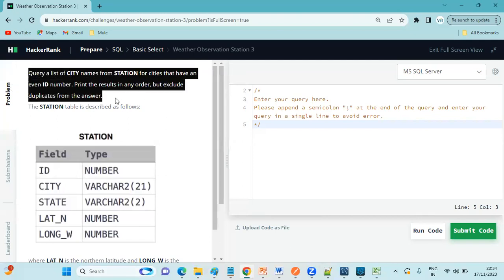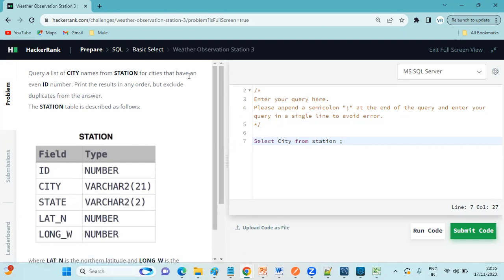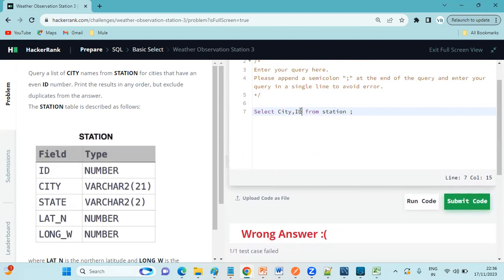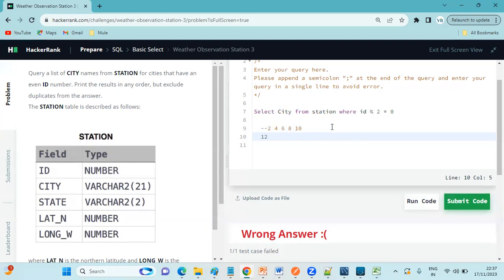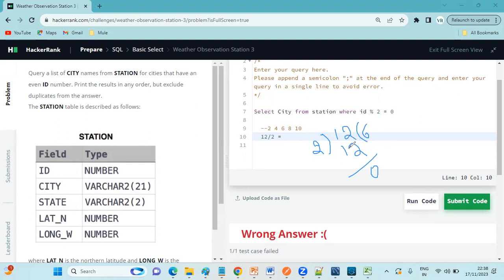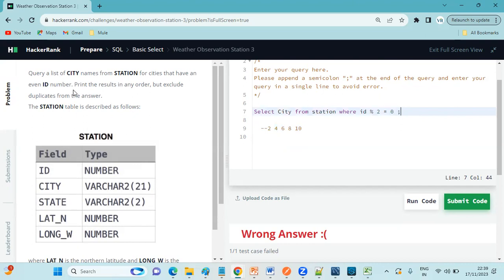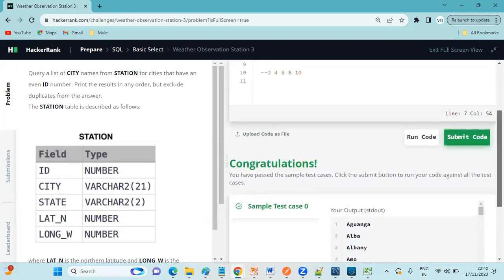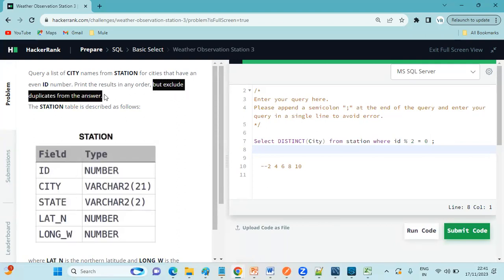SQL-8 | Weather Observation Station 3 | HackerRank Solutions | @vitechtalks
SQL-8 | Weather Observation Station 3 | HackerRank Solutions | HackerRank SQL| VITechtalks  @vitechtalks

HackerRank SQL Questions
HackerRank Challenges
HackerRank Practice Questions
HackerRank Question and Answers
HackerRank Problem solving
HackerRank Test
HackerRank Answers
HackerRank SQL SELECT
HackerRank Database